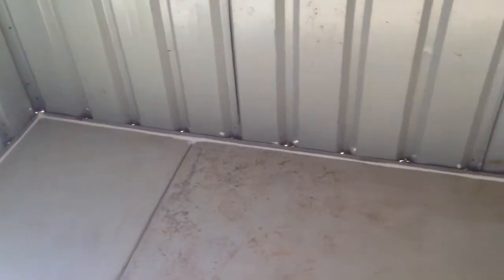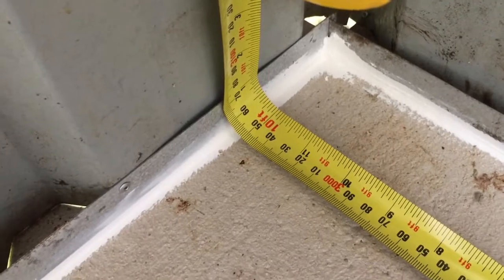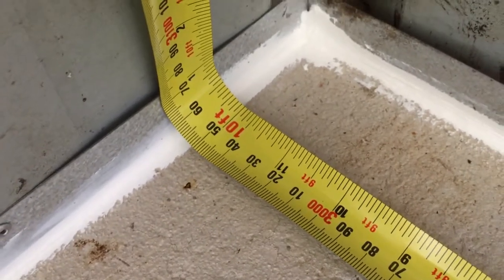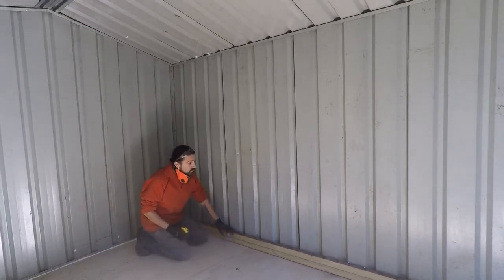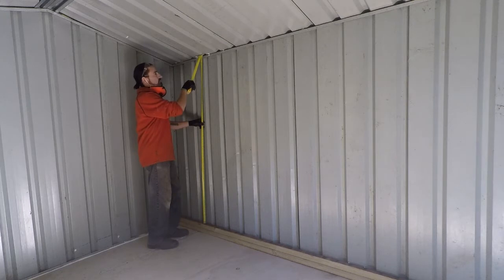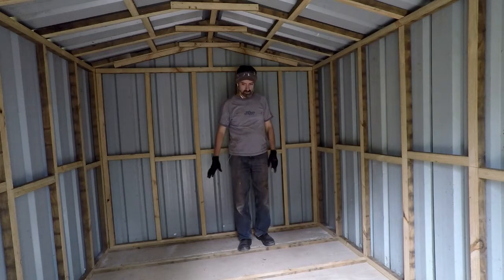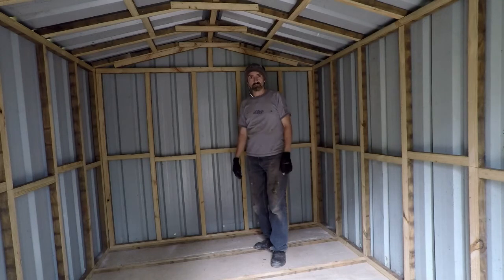Framing out my prefab shed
Now that I've erected the reclaimed shed my wife found, I've decided to frame out the structure to provide added strength to it. I'm using reclaimed treated pine that my wife located near my work that I collected late last year. I did a bit of resawing of the framing to create 2x2's so I didn't lose too much interior space, and because I didn't have as many long pieces as I'd hoped.